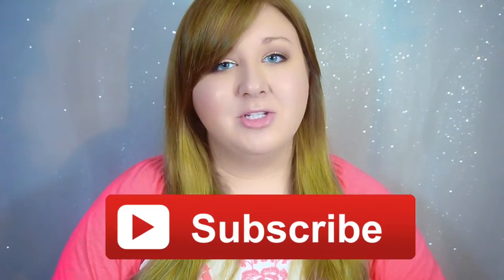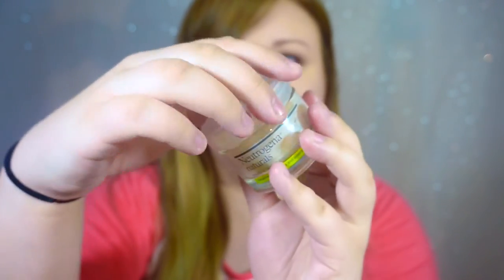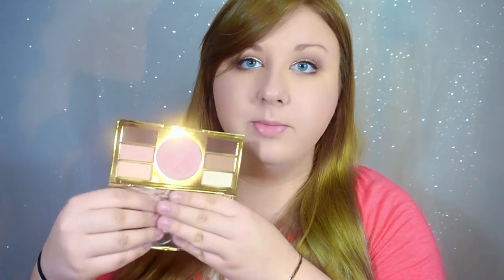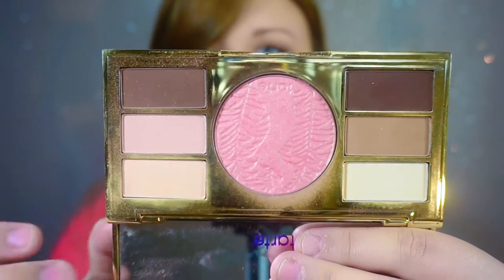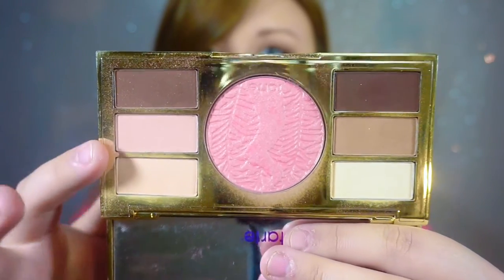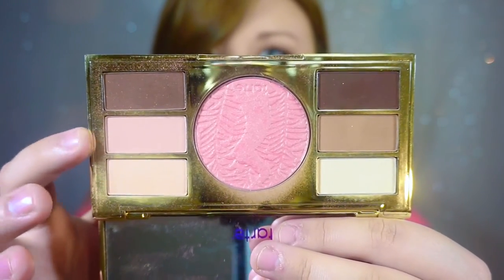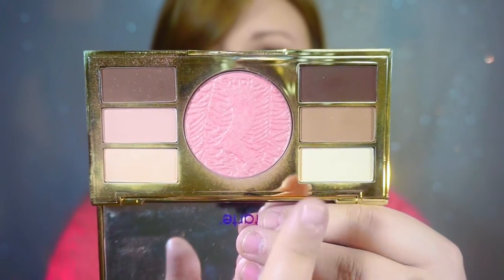MARCH 2016 FAVORITES ♡ MYBEAUTYCHOICE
P L E A S E   O P E N   M E !

SONGS MENTIONED:
will update this soon

Like my monthly unboxing?!

ftc: All items were purchased by me.